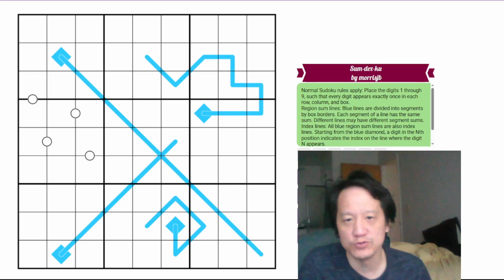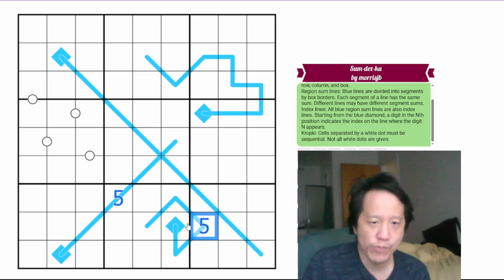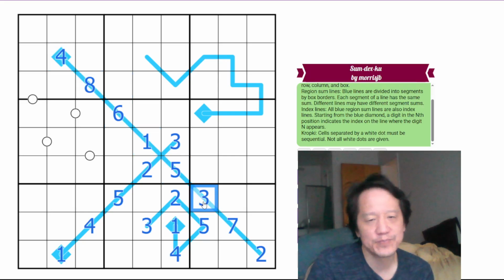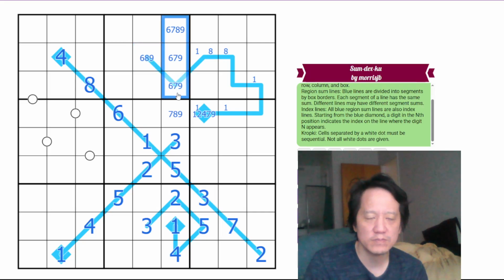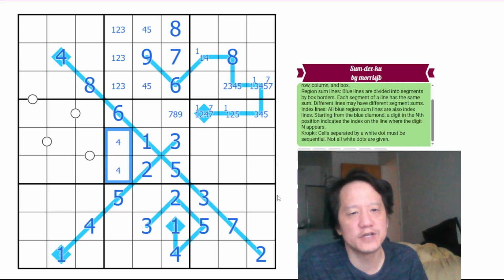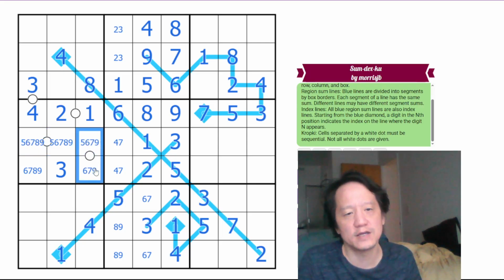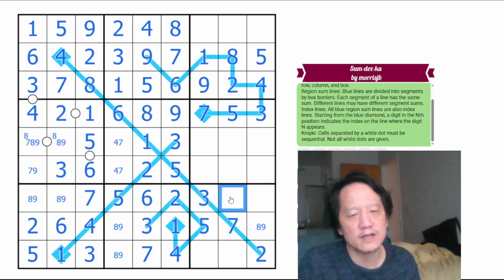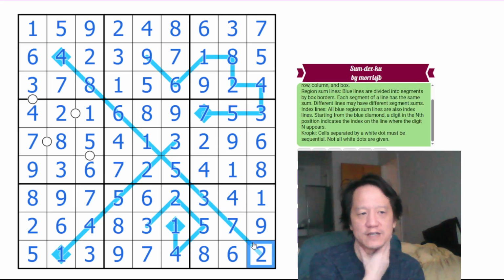Learn How To Sudoku with Sum-dex-ku